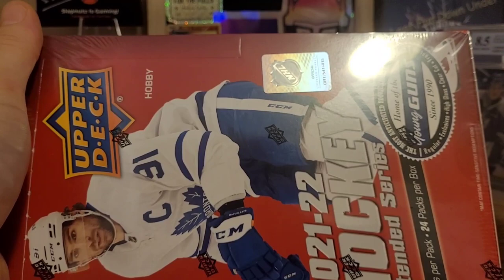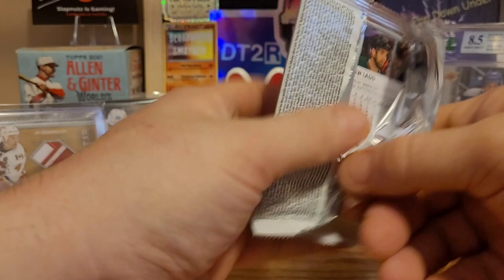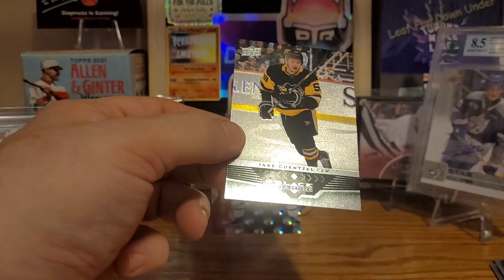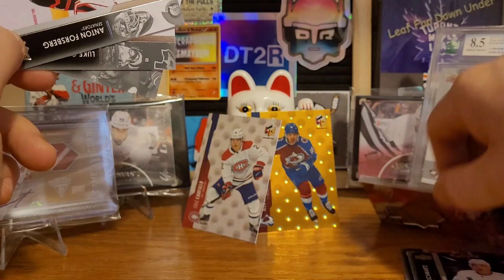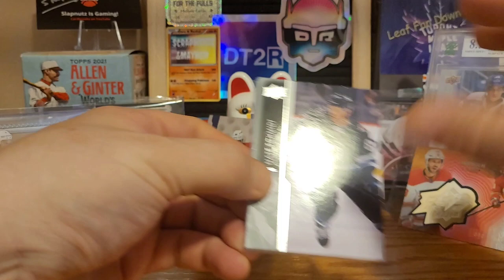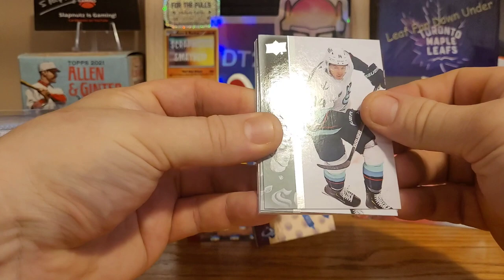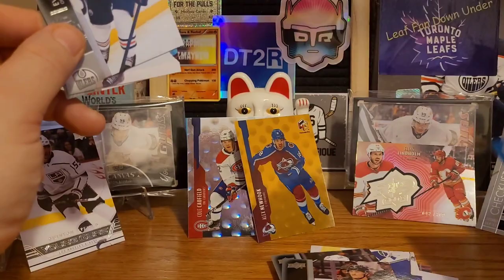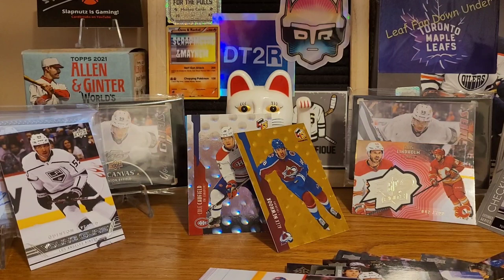This Was A Hot Box ! 2022 Upper Deck Extended Series Hobby Box Opening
For The Pulls ( Spinach Song ) was written and performed by Freedomsufferer Cards .